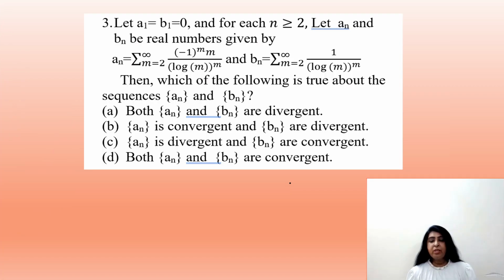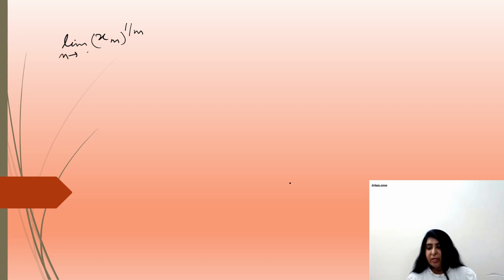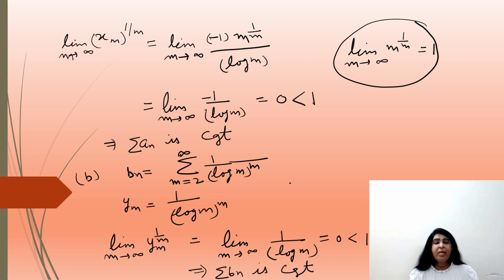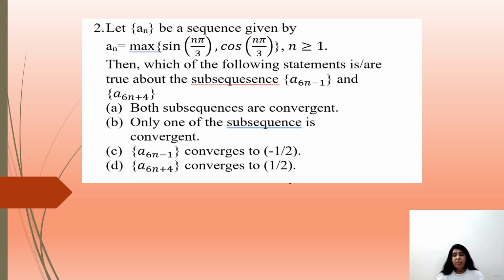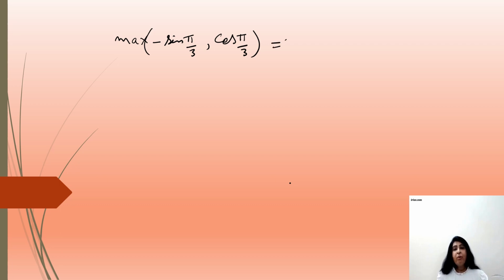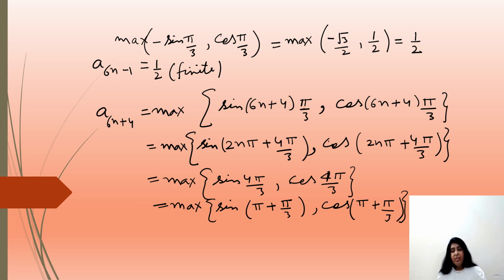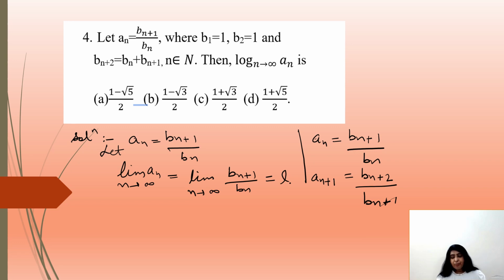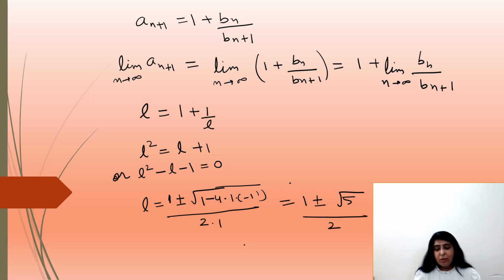IIT JAM, Sequence and Series (M.C.Q-4)